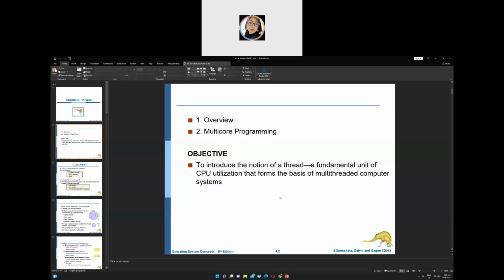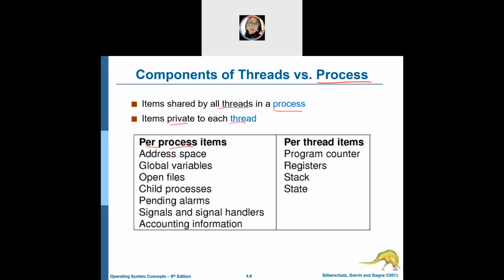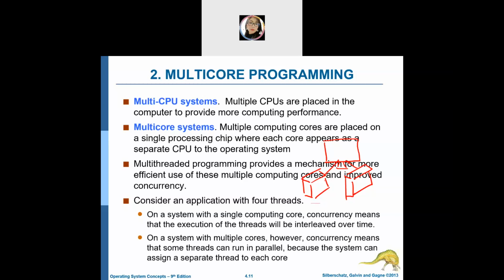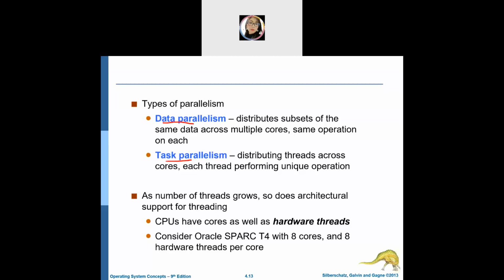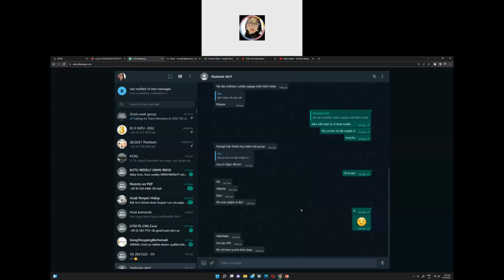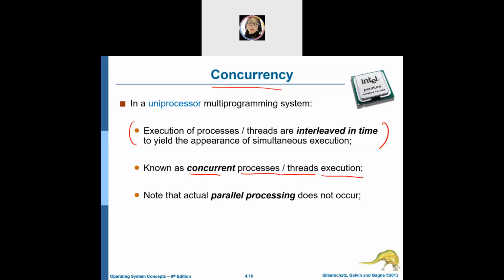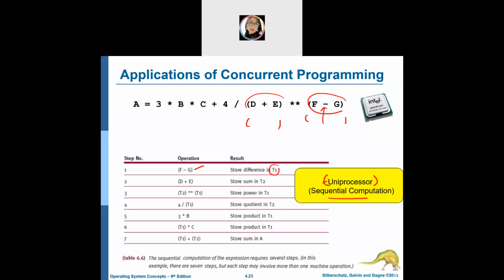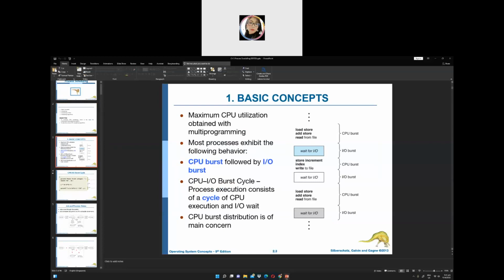Module 04 - thread section 03 operating system 11 april 22